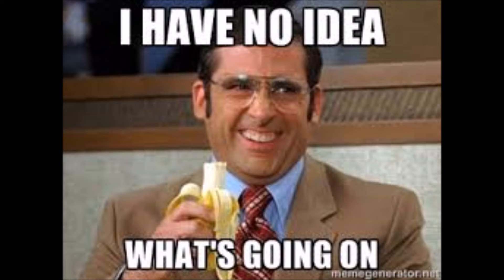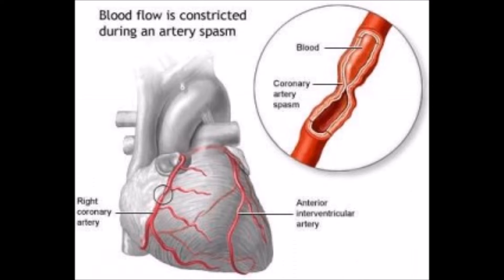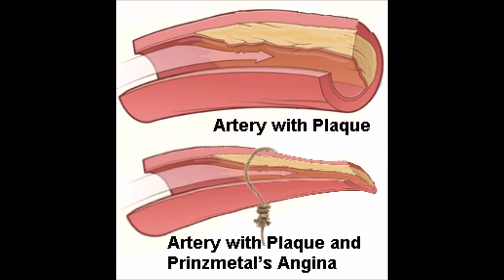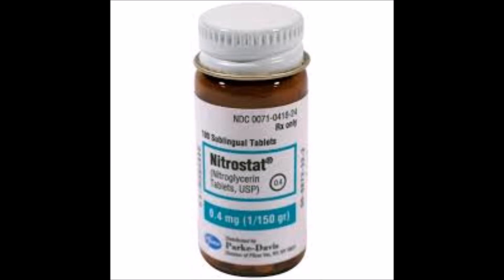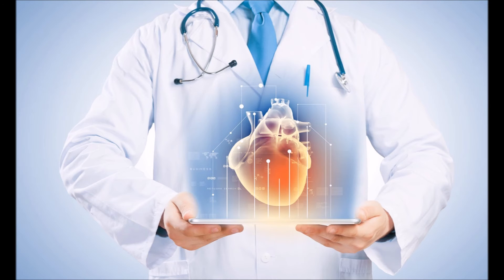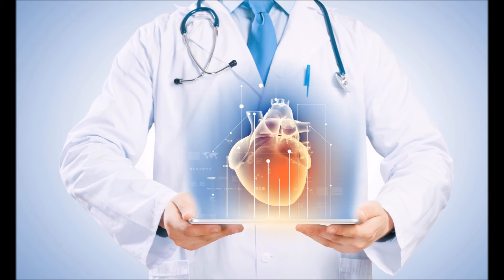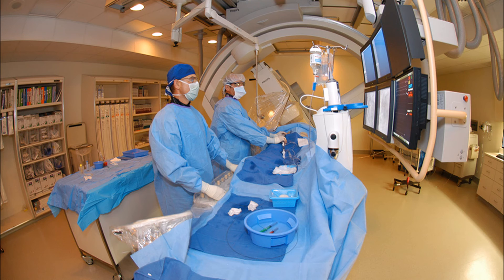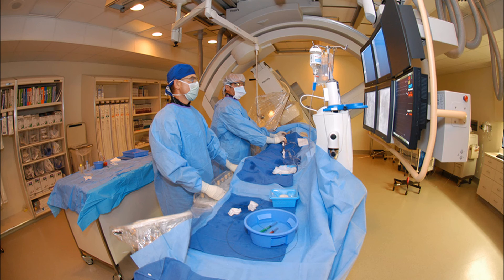Prinzmetal's Angina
A type of angina where a coronary vasospasm actually produces ST elevation